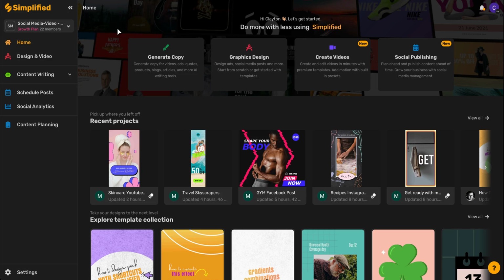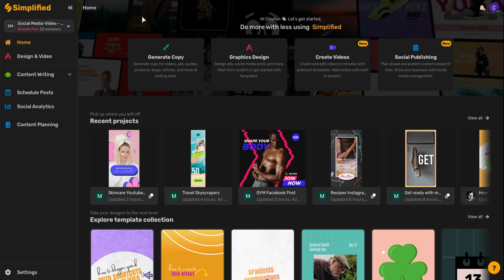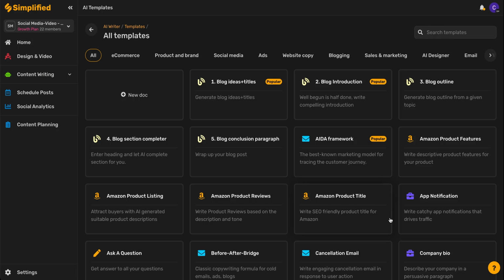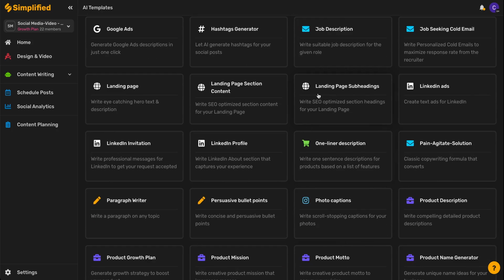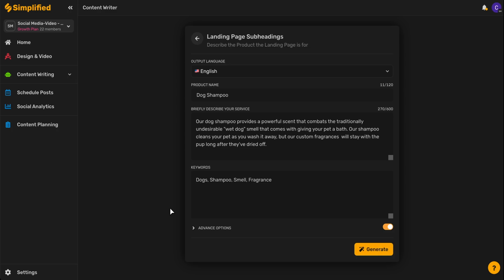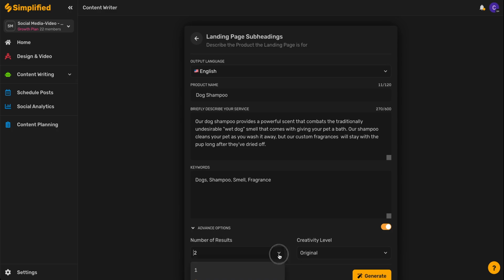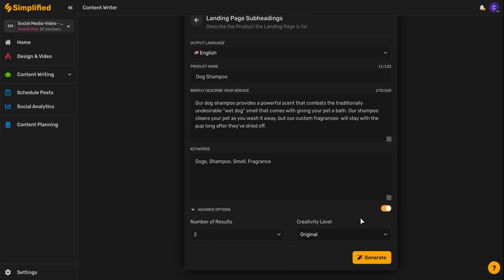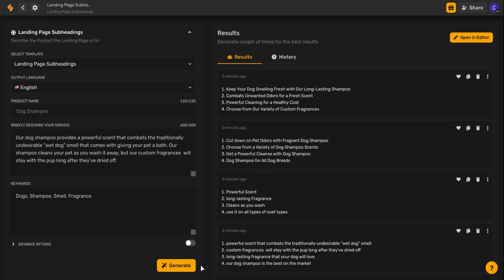How To Optimize Your Landing Page For More Conversions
This video is perfect for those who want to learn about AI and how it can be used to improve their online businesses. Subheadings are important for keeping your website or blog organized and easy to navigate, and this video shows you how to use AI to automate the process.

☑ Landing page subheadings
☑ AI template
☑ Landing page
☑ Landing page template
☑ Online marketing